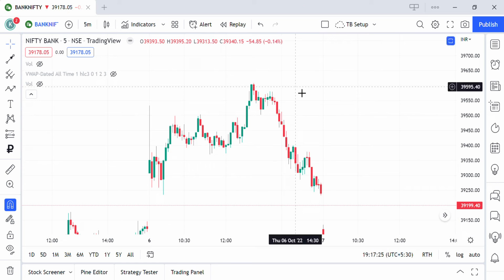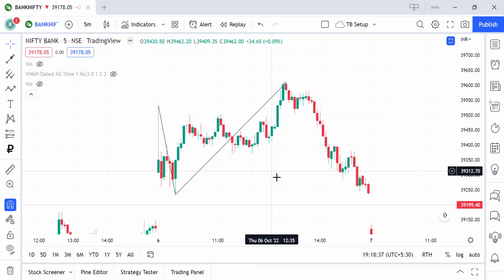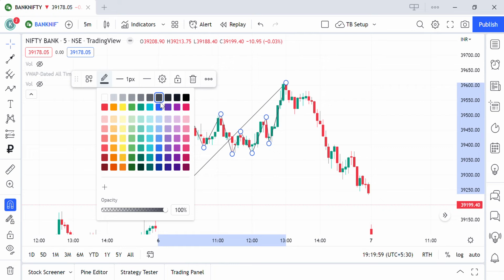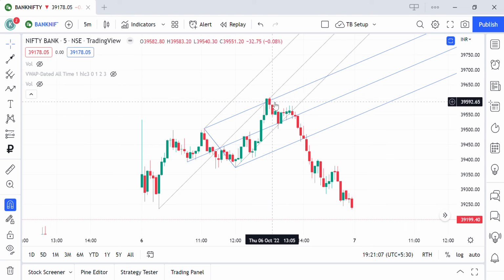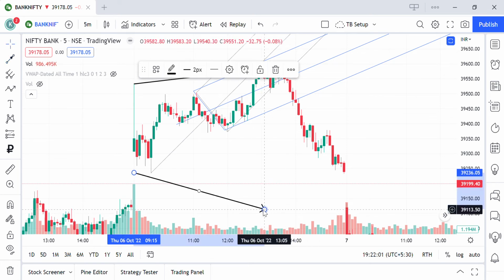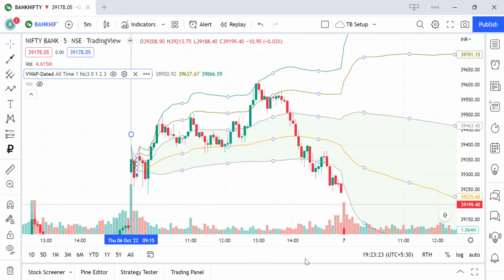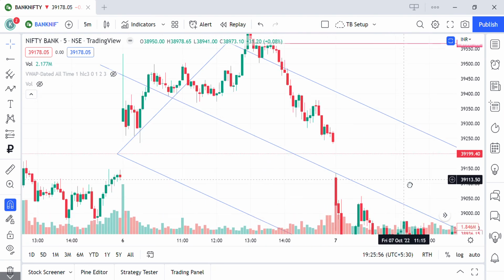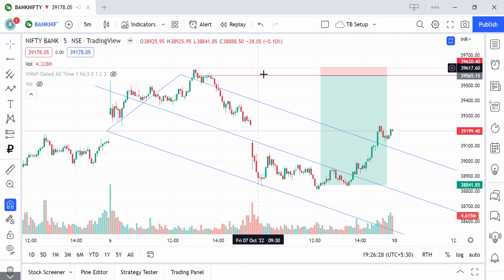Hidden Market Edges 8-10-22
Foe education purpose only